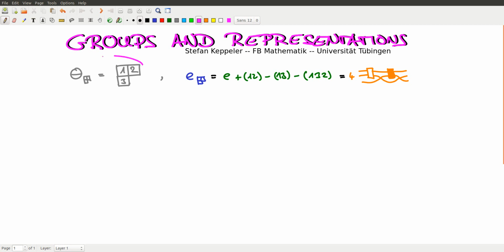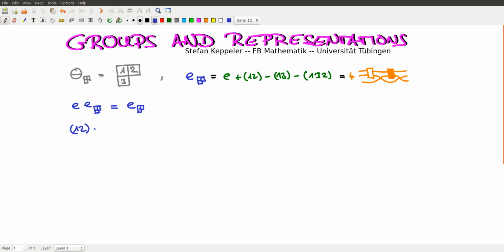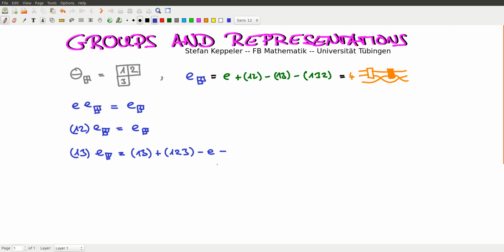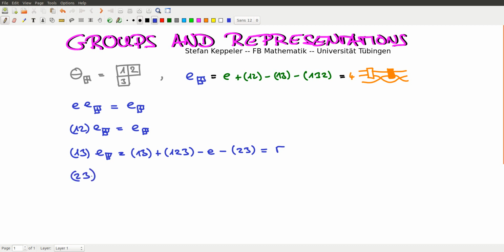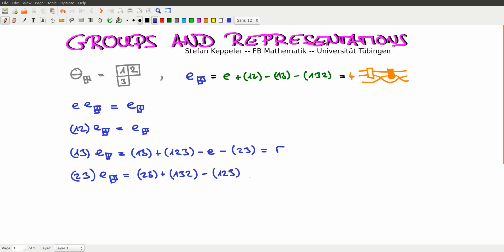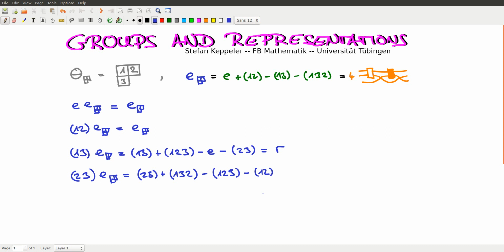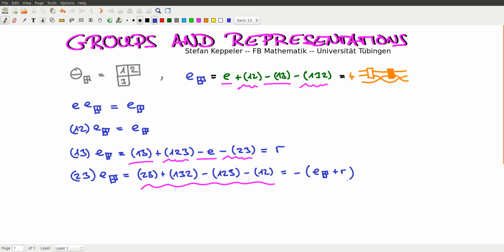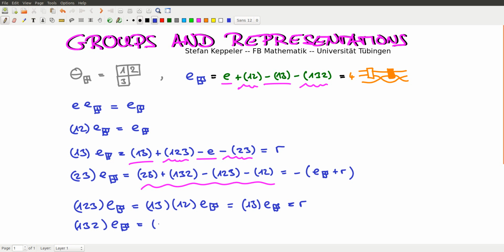Young operators 3 - 2D minimal left ideal generated by a Young operator of S₃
4:42 PLUS (not minus)